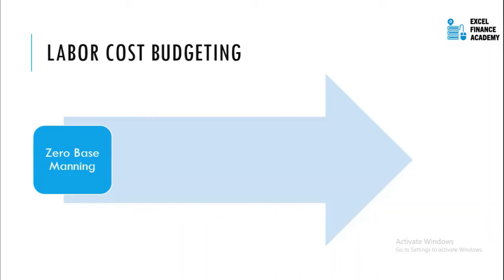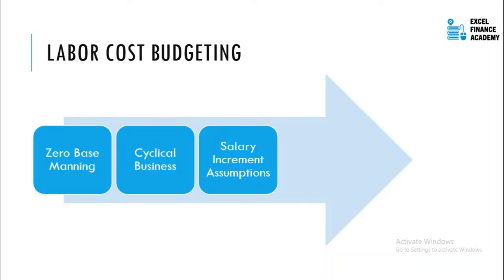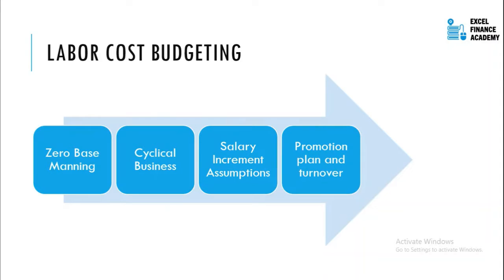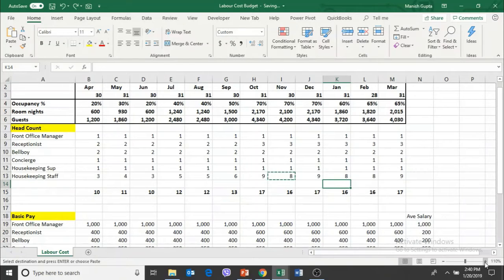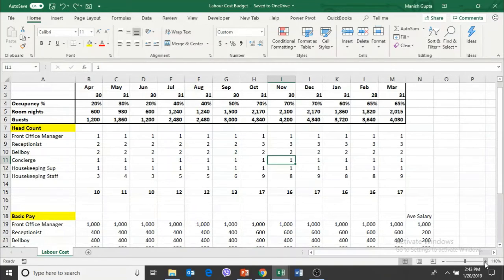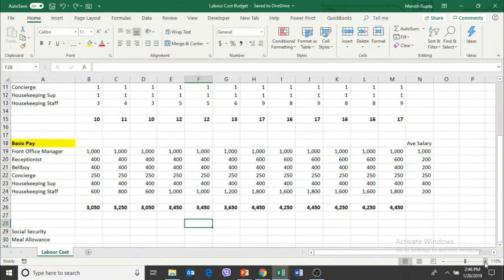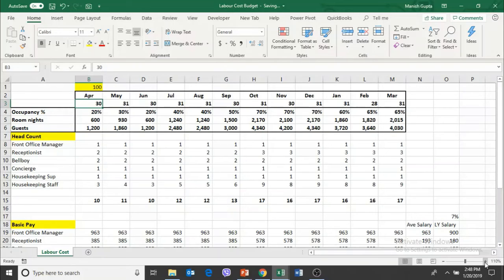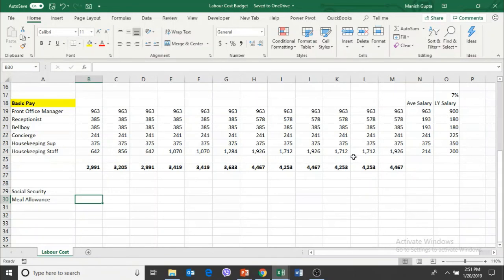Lecture 7 Labour cost BudgetLabour cost Budget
Labour cost BudgetLabour cost Budget